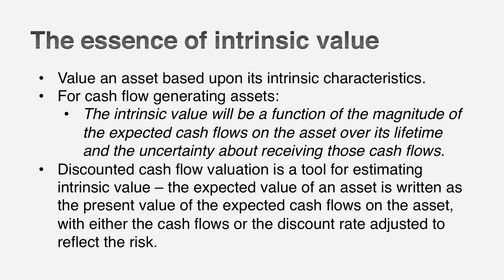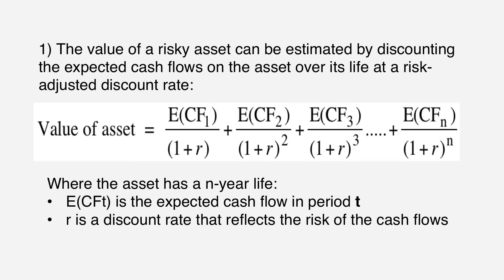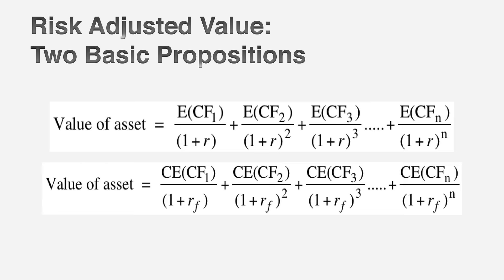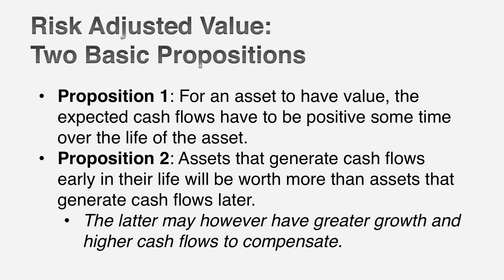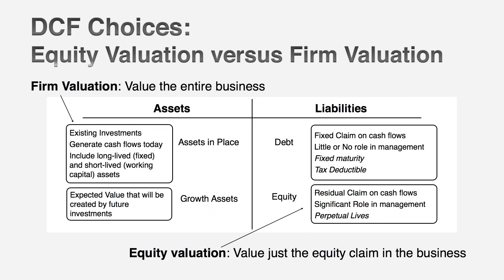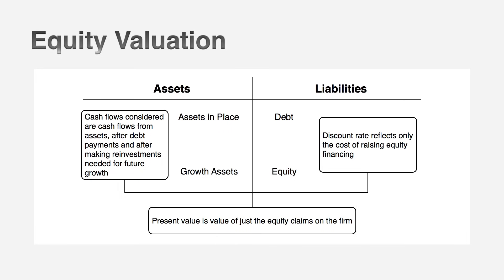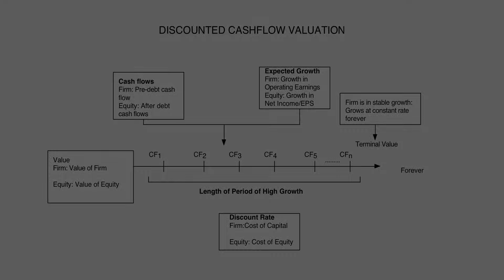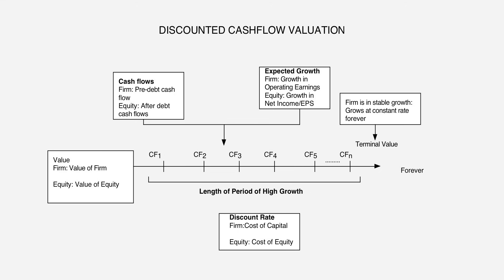Session 2: Intrinsic Value - Foundation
Sets up the foundations of intrinsic valuation, with a contrast between valuing a business and valuing the equity in that business.